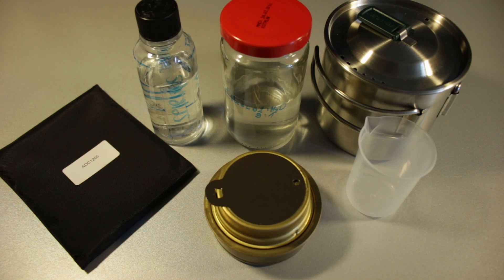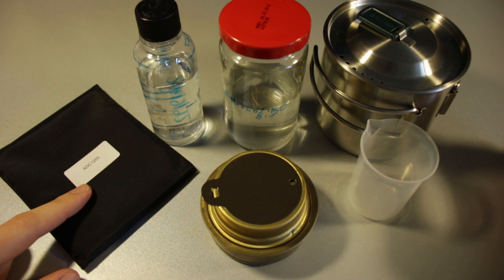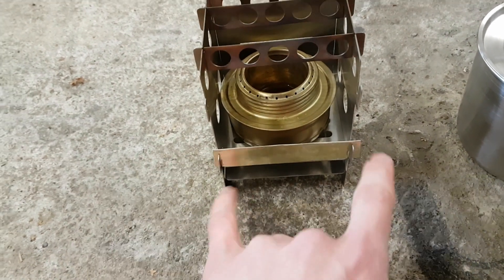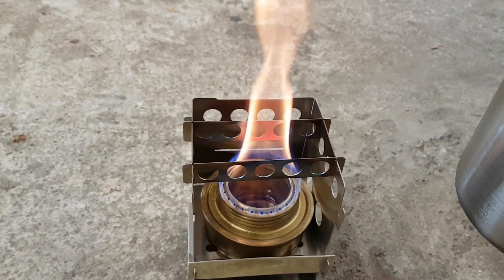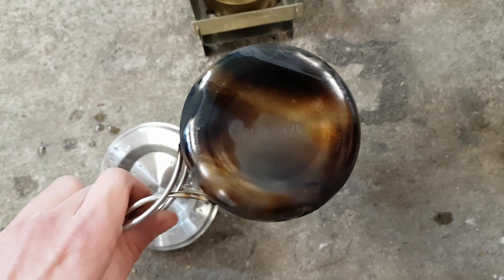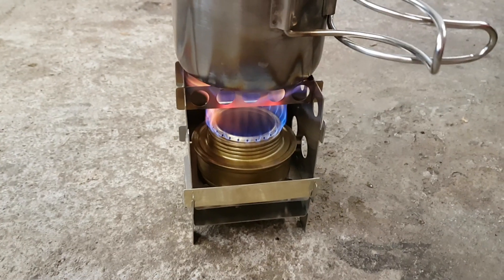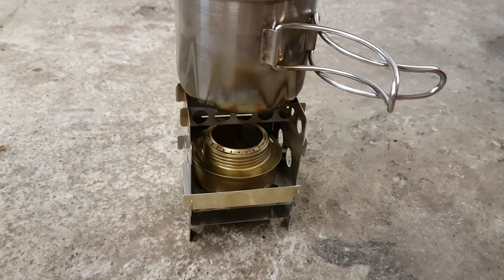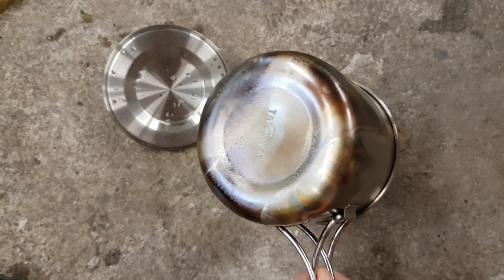Alcohol Stoves - Add Water to Reduce Soot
In this video I am testing how adding water affects the production of soot when using a spirit burner. The alcohol burner is a genuine Trangia burner. The fuel that I used was the "GSK Spiritus" which is a spirit advertised to be used as e.g. a cleaning agent for the household or as a fuel for spirit burners. The only ingredient that is being listed is "ethyl alcohol". Therefore I cannot say anything about the exact denaturants that have been mixed into this alcohol.

Removing the soot is done effectively with a bit of vinegar, a scrubbing sponge and some elbow grease.